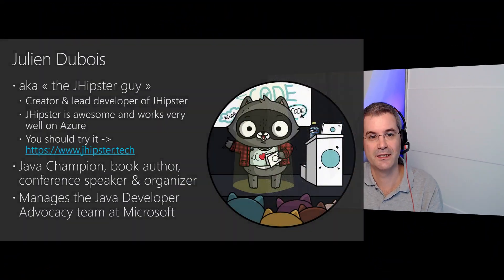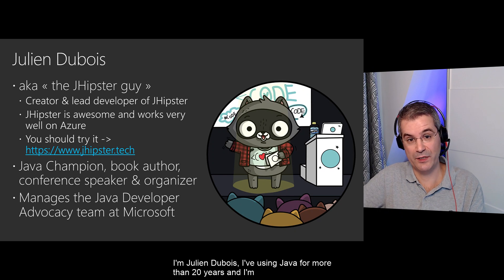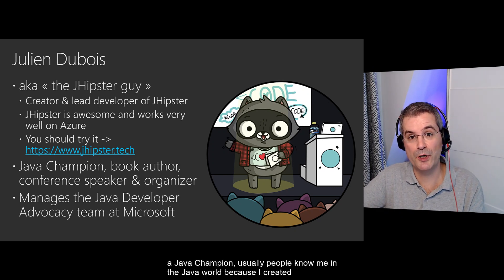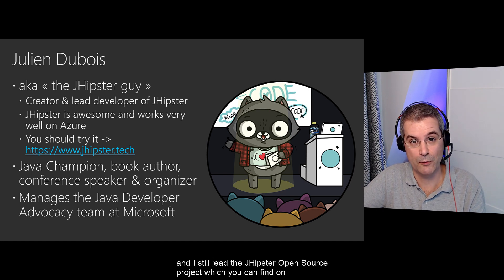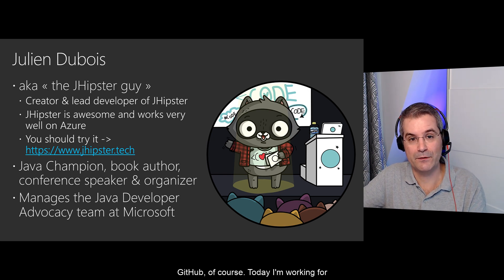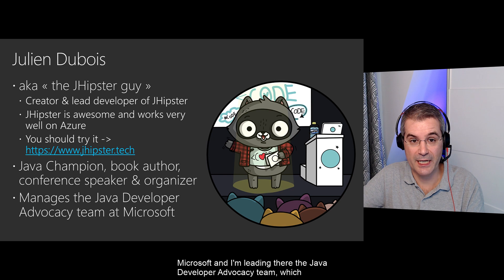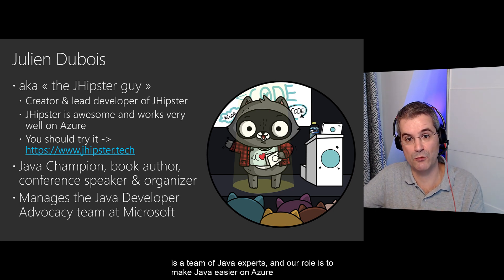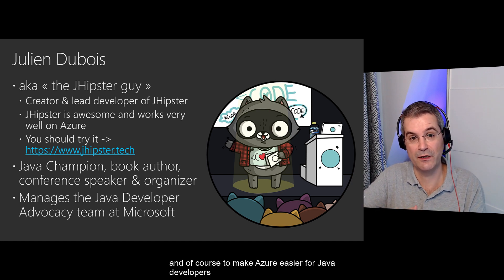Java microservices on Kubernetes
Julien Dubois talks about the different options to run enterprise Java workloads on Kubernetes. From the Netflix OSS stack to Kubernetes-native solutions, including Azure Spring Cloud and Dapr, we’ll see what people use in production today, and what they might be using in the future.